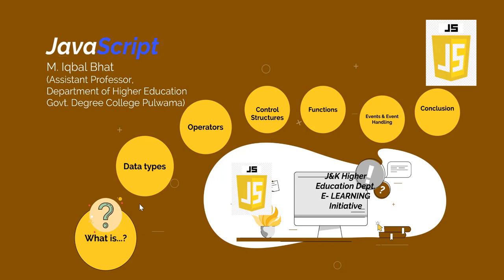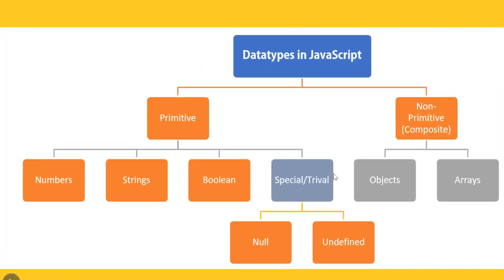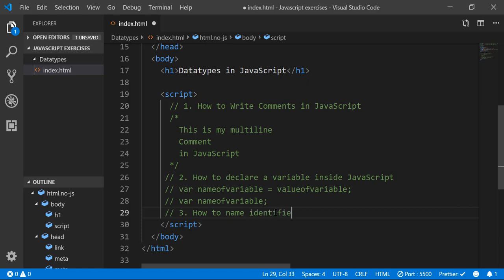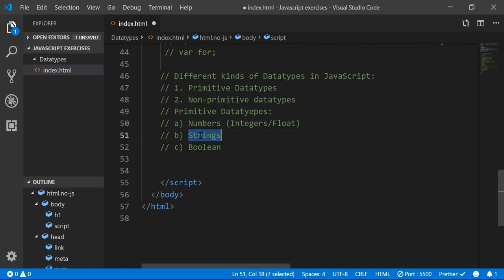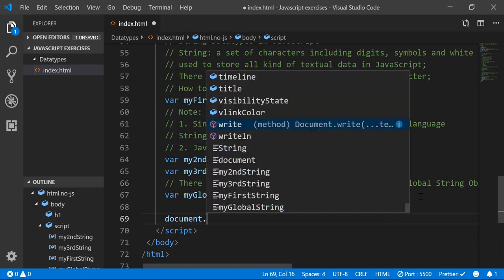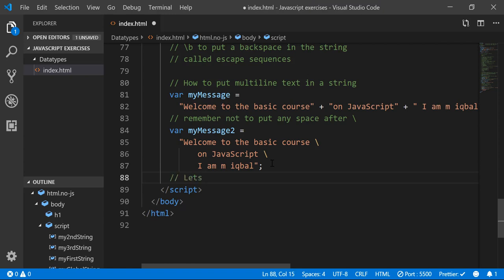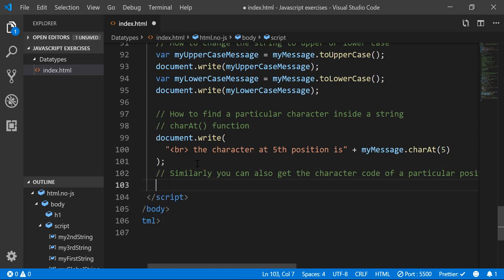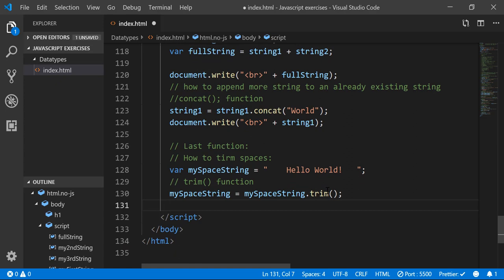JavaScript datatypes, libraries, frameworks etc Part1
The video starts by explaining the family of JavaScript i.e., the JavaScript Libraries and Frameworks.
Then datatypes available in JavaScript are covered.
comments, identifiers are also covered in the video.
JavaScript has three primitive types: number, string, and boolean, and two special values, null and undefined. Everything else is an object. An array is a type of object.
In the video string datatype is covered in details including a number of properties and functions associated with strings.
A string is a sequence of zero or more characters enclosed in either single quotes ('javascript') or double quotes ("JavaScript").